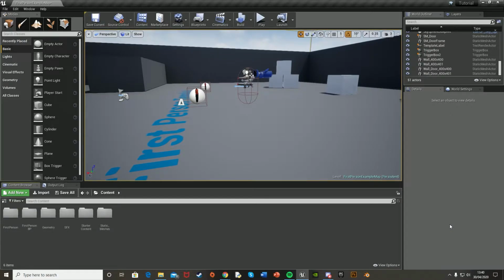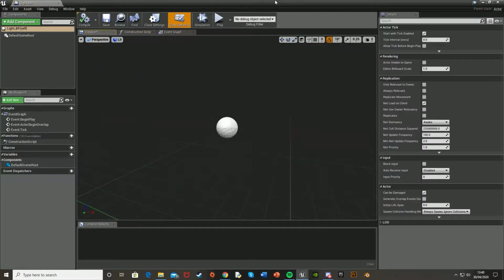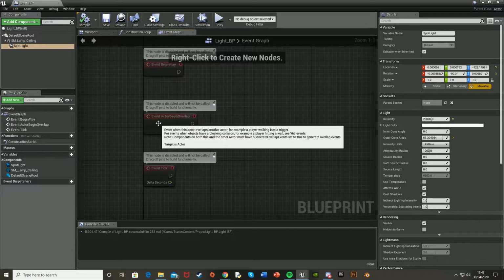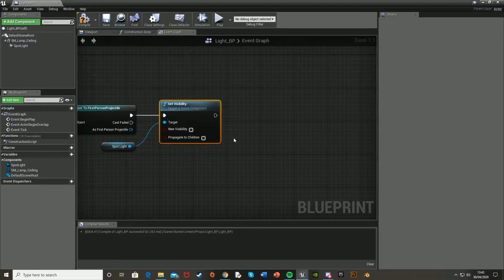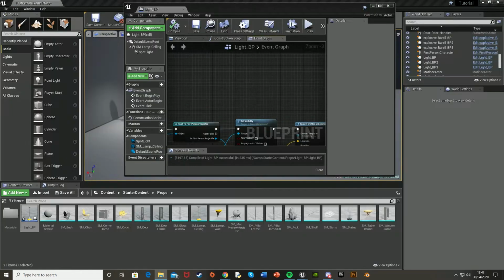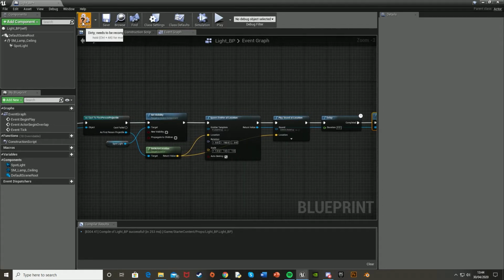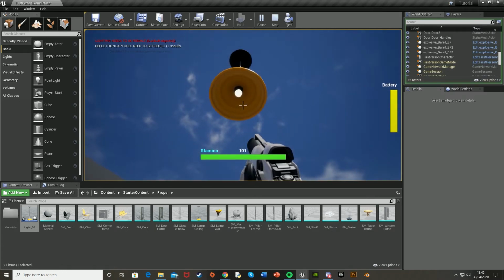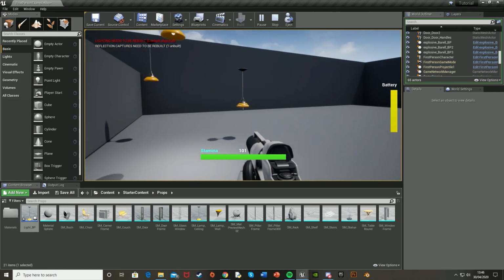Shooting Out A Light (Breaking And Turning Off A Light By Shooting It) - Unreal Engine 4 Tutorial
Hey guys, in today's video I'll be showing you how to shoot out a light so it turns it off upon impact, with sound effects and particle/visual effects.